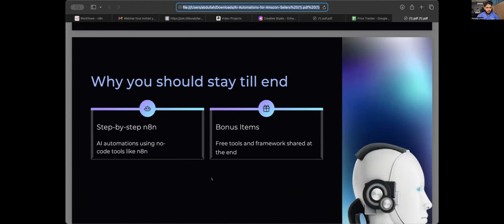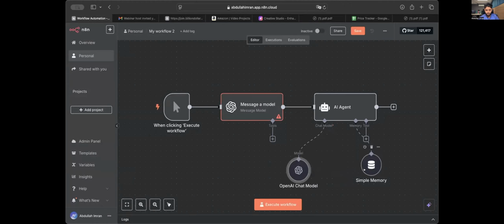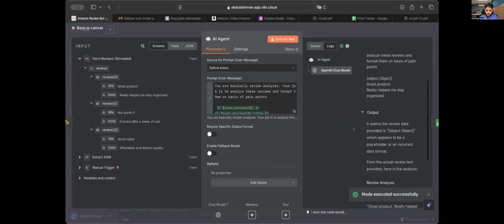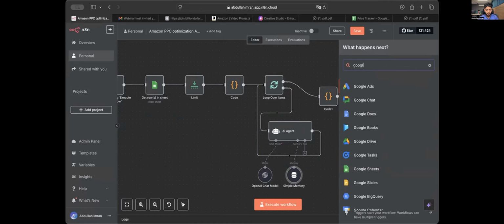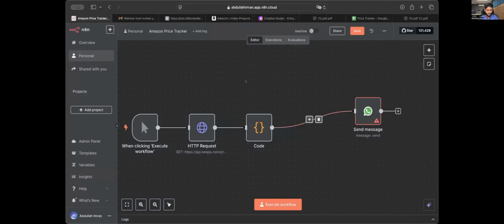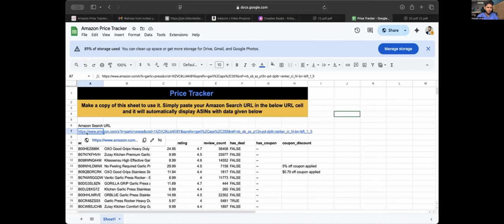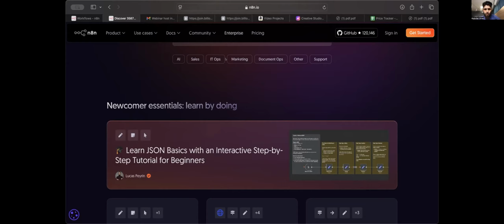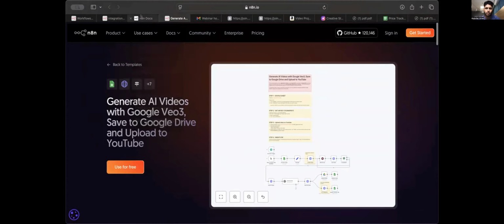03 Abdullah Imran Ai for Ecom July 20